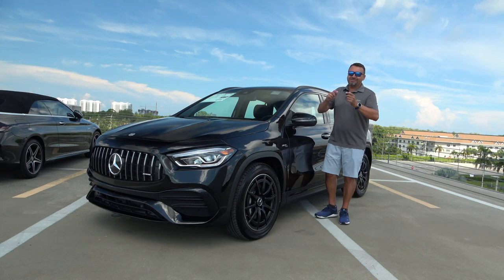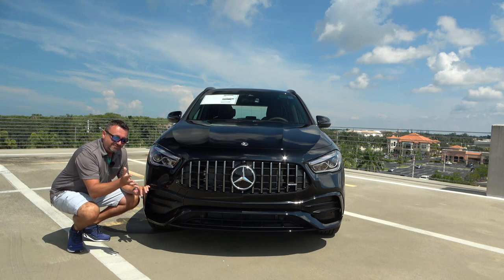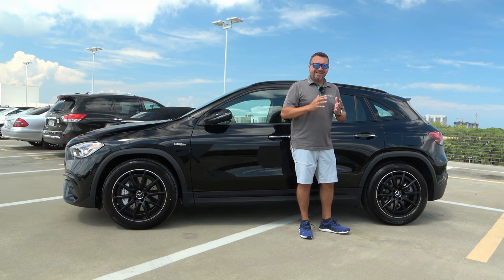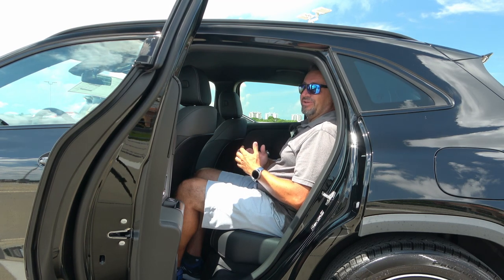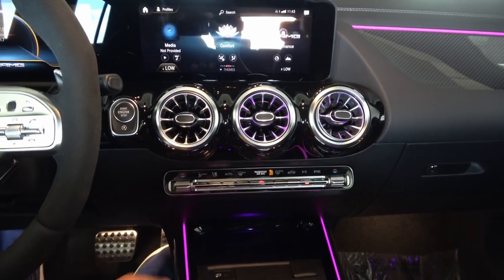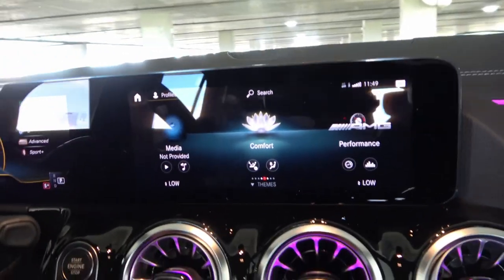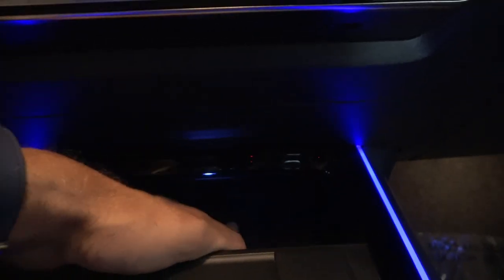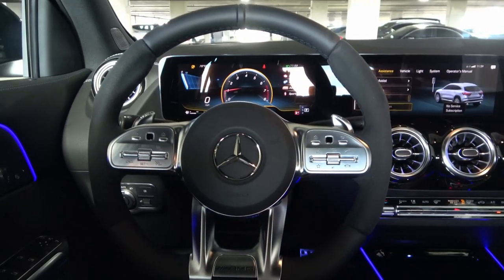2022 Mercedes-Benz GLA 35 AMG is a real performance luxury SUV. Full review and drive.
2022 Mercedes-Benz GLA 35 AMG is a real performance luxury SUV. Full review and drive.
In this video I am checking out this brand new 2022 Mercedes-Benz GLA 35 AMG. Huge thanks to Mercedes- Benz of Bonita Springs for allowing me to film this vehicle.
The SUV tested had the following factory added equipment:
Titanium Grey/Black Leather                                                                  $1450
AMG Performance Steering Wheel  in Napa Leather/Dinamica       $500
19" AMG 10-Spoke Wheels, Matte Black                                               $300
Garage Door Opener                                                                                 $280
Heated and Ventilated Front Seats                                                        $950
Adjustable 2nd row                                                                                   $360
AMG Night Package : Front Splitter, Grille Trim and Louvres in
the Outer Air Intakes, AMG Side Panel Inserts, Beltline and
Window Line Trim Strips inHigh Gloss Black, Exterior Mirror
Covers, Roof Rails and Tailpipe Trim in Black
Multimedia Package Lite: MB Nav, Speed Limit Assist                   $950
Premium Package Lite: Keyless-GO, Auto Dimming Rearview       $875
and driver's side mirros, Side Mirrors with Power fold-in,
Sirus XM Radio

Total Retail Price with Destination                                                $55,415.00